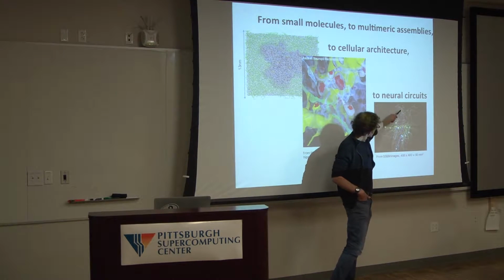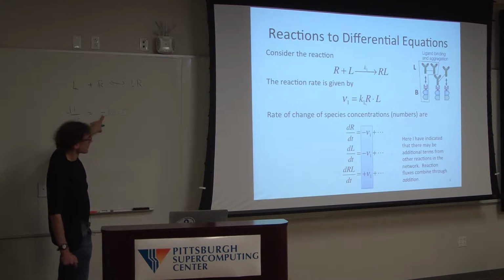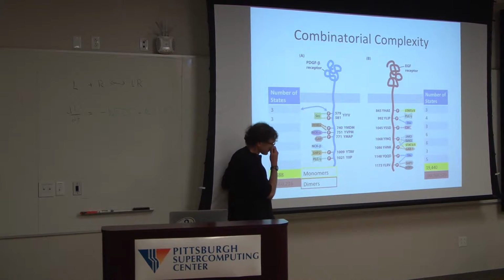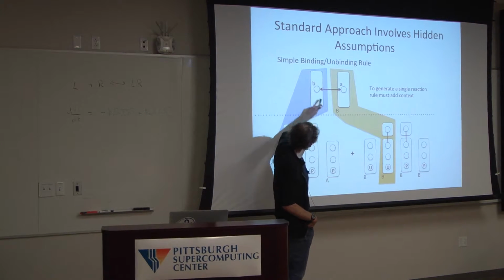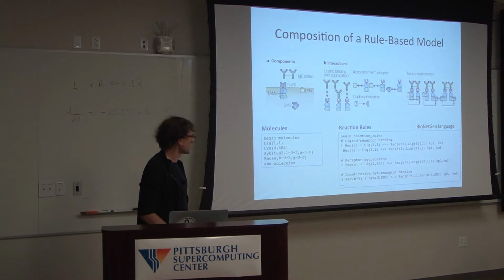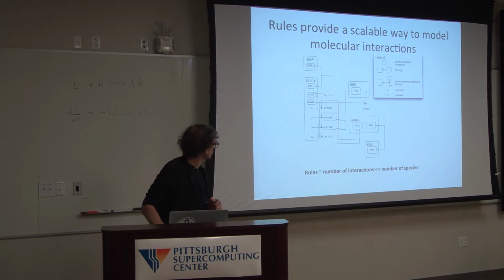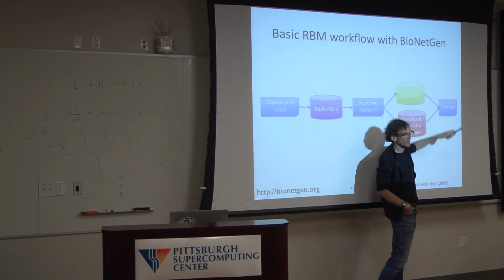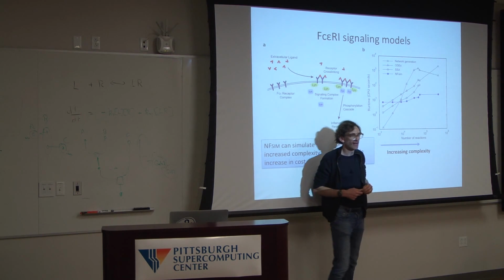2014 - Part 4 - Computational Methods for Spatially Realistic Microphysiological Simulations